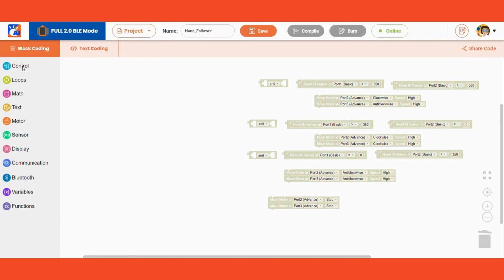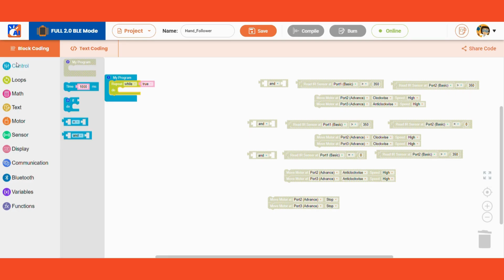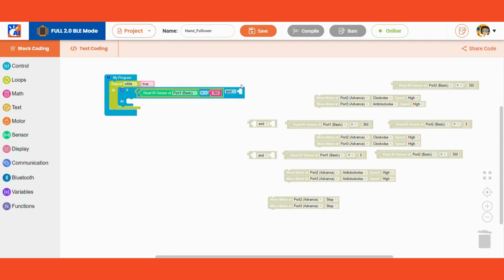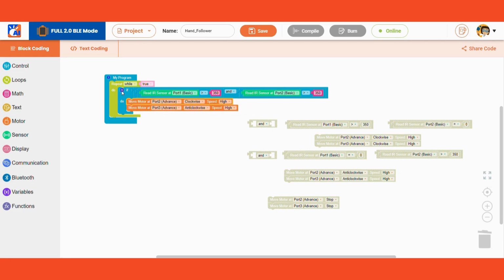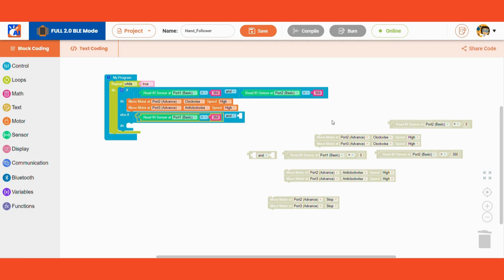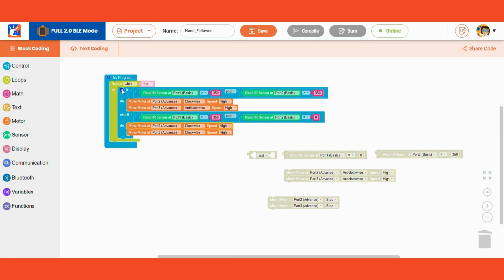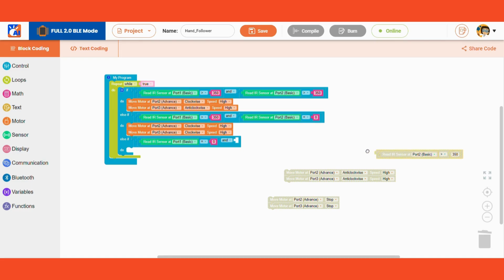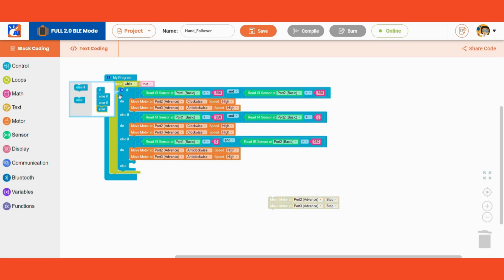Hand-Tracking Robot Programming Tutorial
Unlock the Future with Robotics! 🤖✨ Watch as we program a robot to follow your hand using IR sensors—bringing tech exploration to life! 🔧👾 Dive into the world of robotics education and empower yourself with the skills to innovate. 🚀